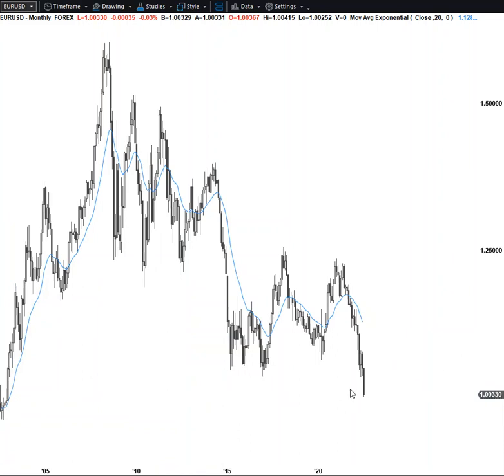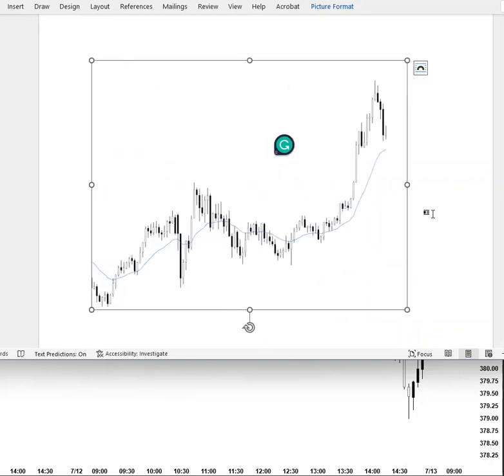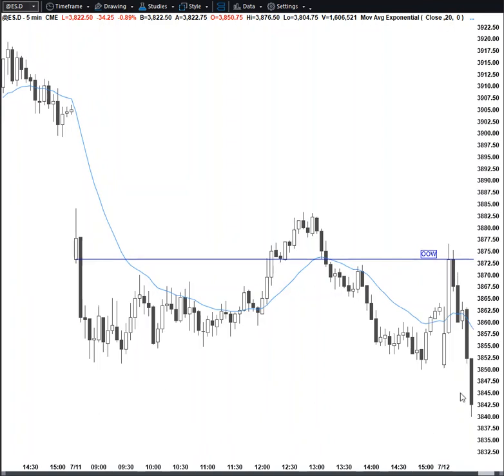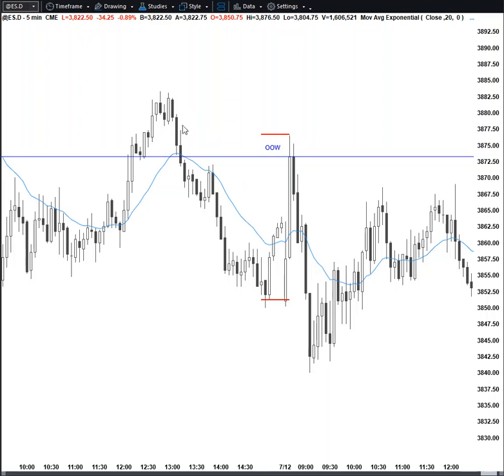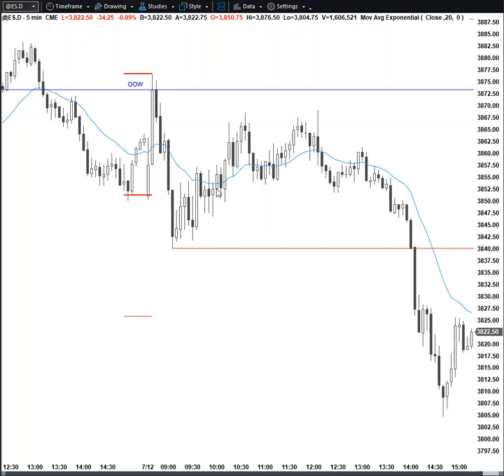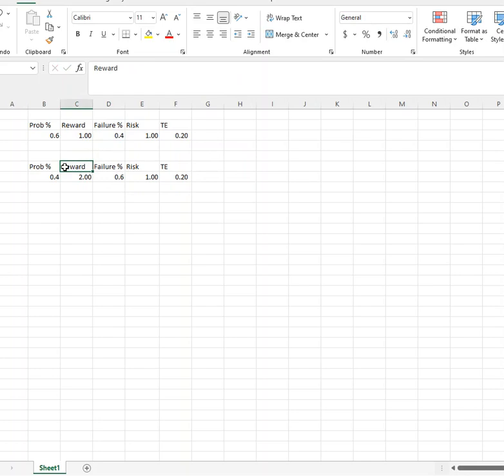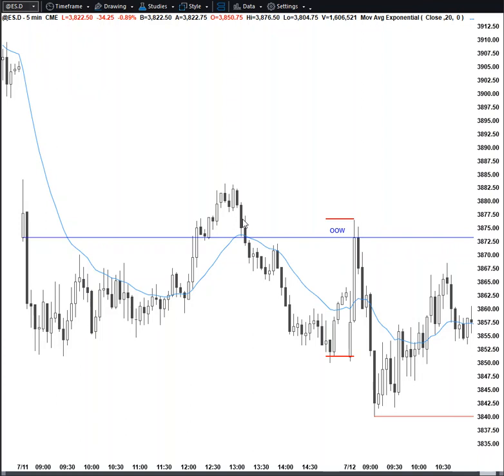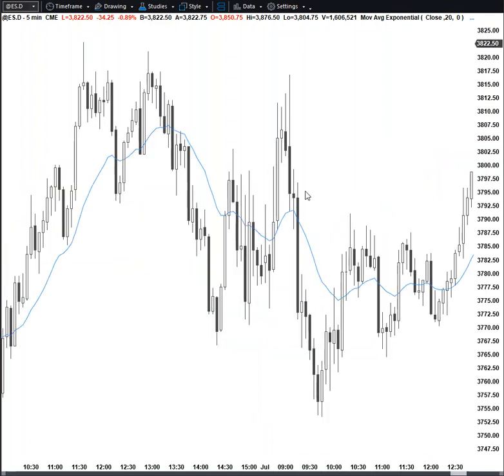Emini Review July 12, 2022